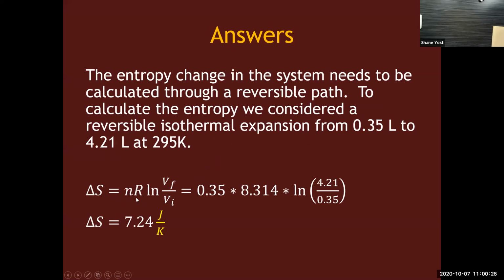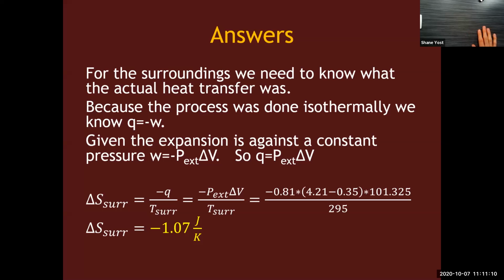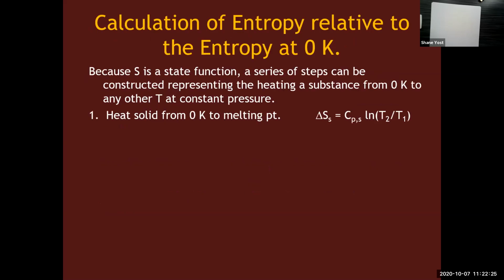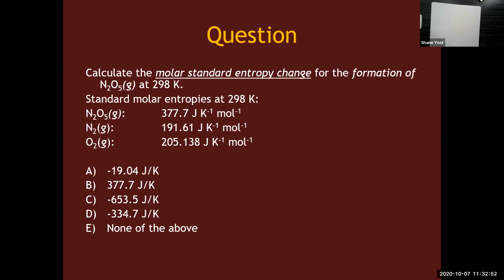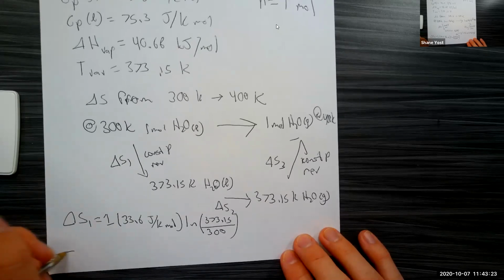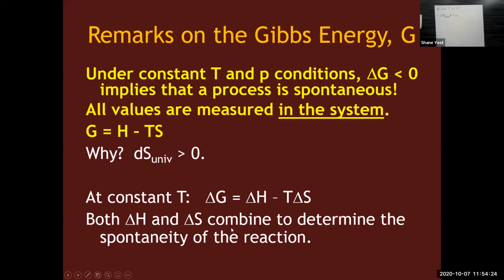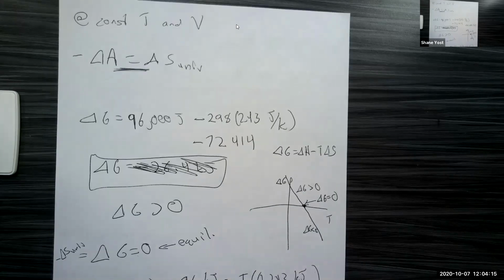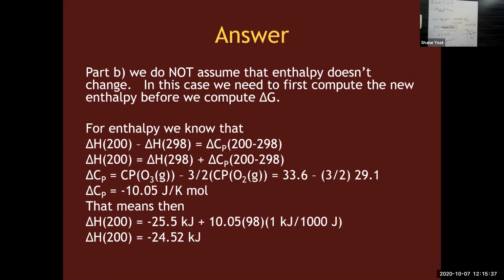CHEM 3330 Zoom Lecture - 10/7 - Third Law of Thermodynamics